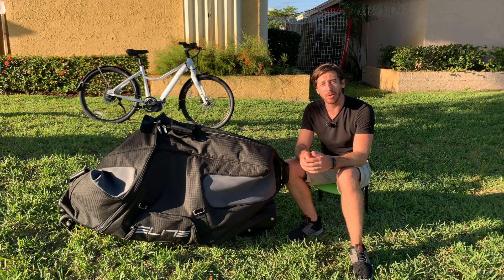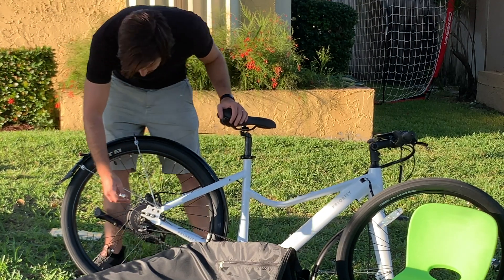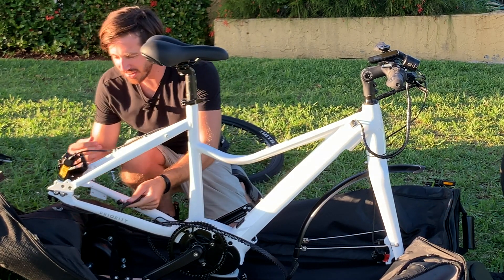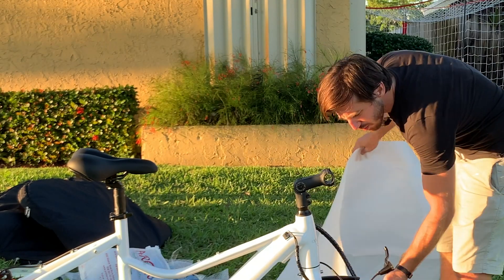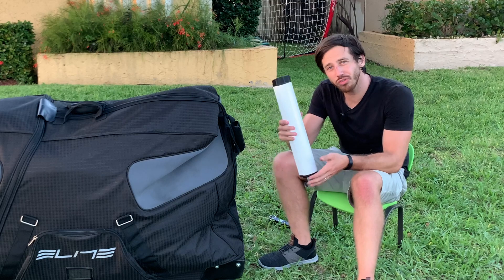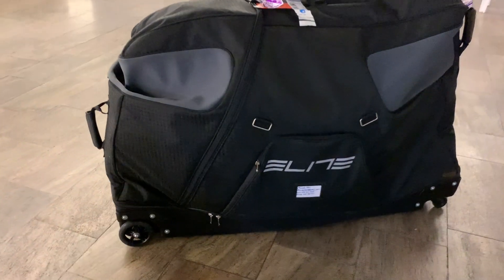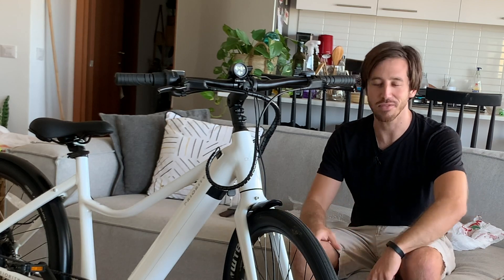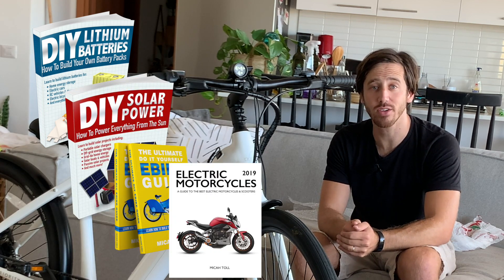I flew halfway around the world with my e-bike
Here are some of the products I use:
250W complete e-bike kit
500W complete e-bike kit
1,000W complete e-bike kit

36V 15Ah Hailong (shark) battery
48V 15 Ah triangle battery
52V 20 Ah triangle battery

100W Flexible solar panel
100W Folding solar panel